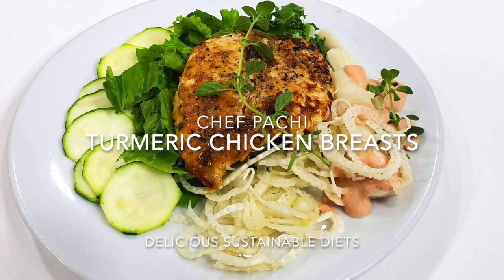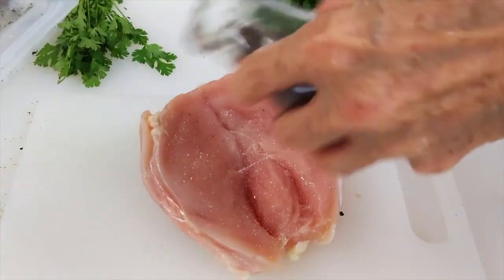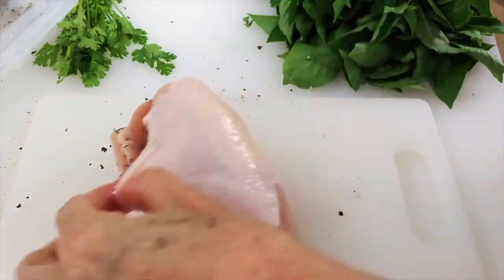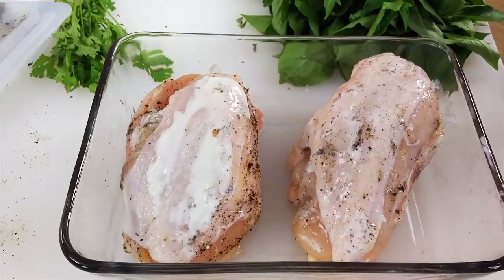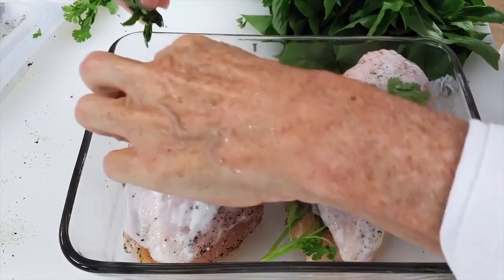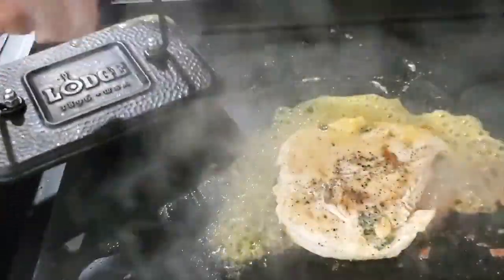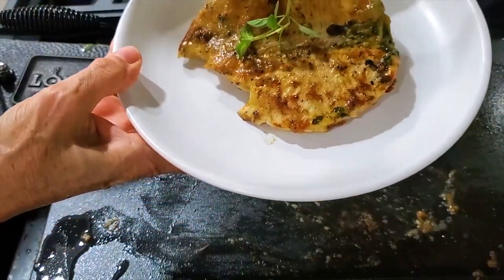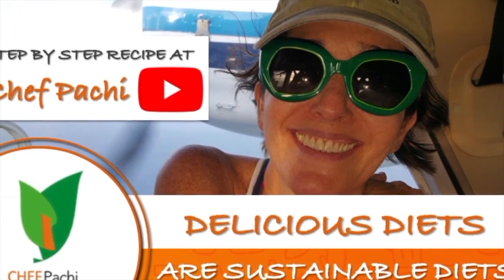How to cook a chicken breast 101; easy fast & delicious recipe! 🔴pachigallo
Learn how to make a simply delicious chicken breast the perfect way: easy delicious and quick. Grill it, bake it or make it in a pan and always have a delicious meal in minutes. Freeze it to have food ready ahead of time.  @Chef Pachi Gallo Delicious Diet Sustainable Diets  by Chef Pachi Gallo | Chef Pachi | Pachi.com
🔴pachigallo

🔴INGREDIENTS:
1 CHICKEN Breast
1 tablespoon plain YOGURT
1 tablespoon fresh or 1 teaspoon dry herb
Pinch turmeric

Facebook Chef Pachi Gallo | Chef Pachi | Pachi.com